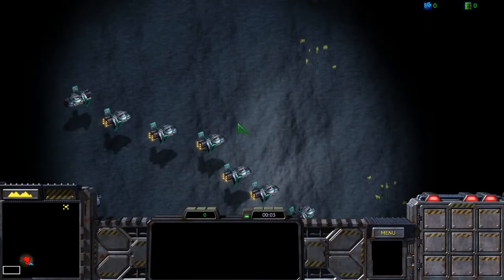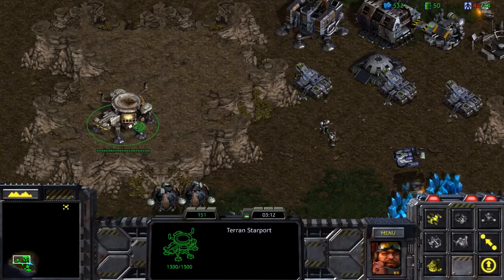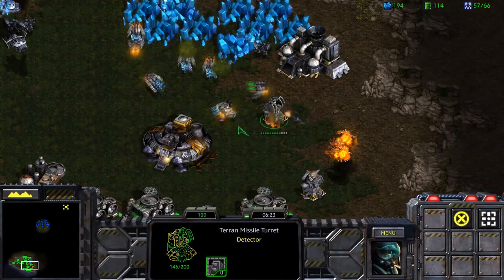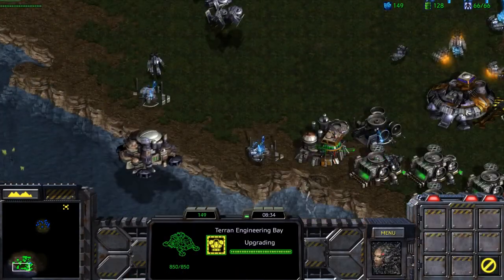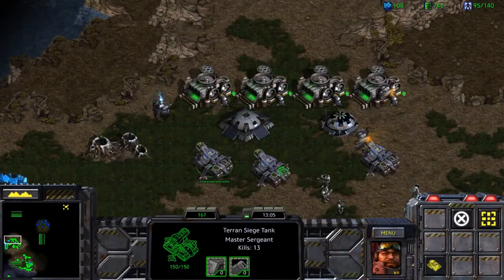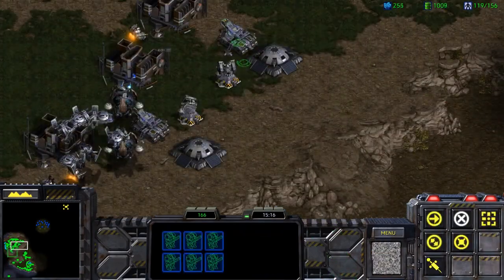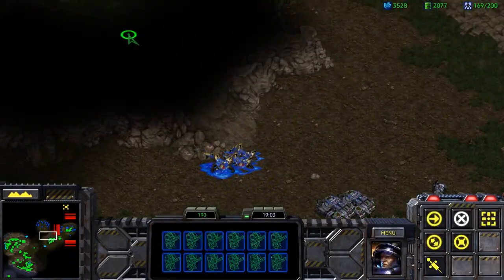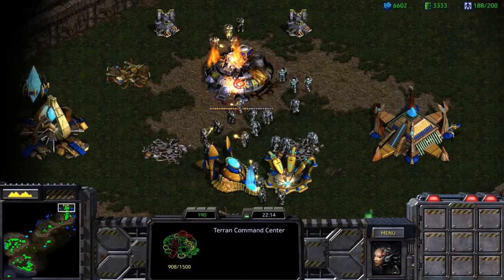Starcraft: Brood War | Remastered | Terran Campaign | Mission 6 - Emperor's Flight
Augustgrad has fallen and Korhal has been claimed by the UED. However, just before Mengks could be secured and prepared for execution, a mysterious Protoss rescue force led by Jim Raynor arrived and relieved Mengks from our clutches.

Not leaving this outrage undealt with, we've tracked the Protoss and Raynor to Aiur where we will immediately begin our assault on the Protoss and Raynor's command centre to secure Mengks. There is also the matter of a large Zerg force in the area. Duran along with a group of his men have been stationed to help keep the Zerg busy for long enough until we have secured Mengks.